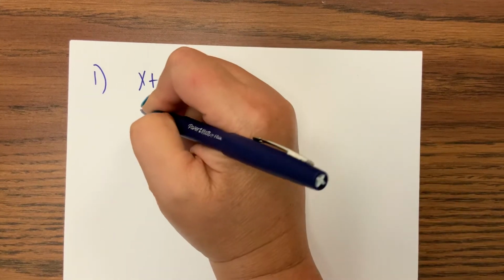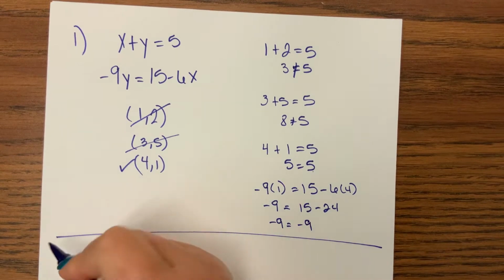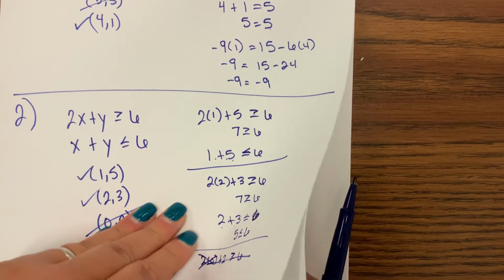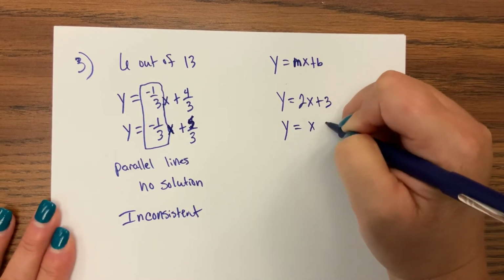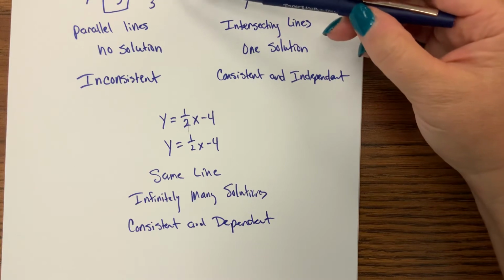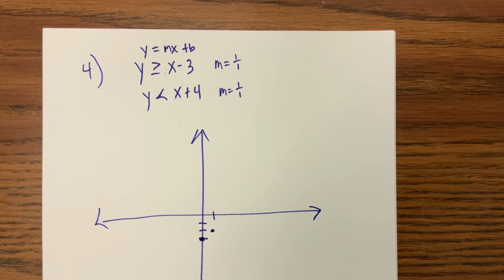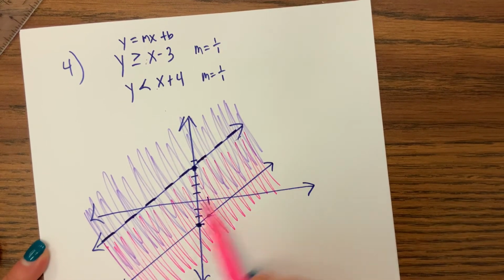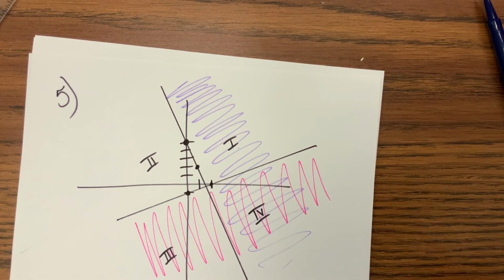Edgenuity Solving Linear Systems Graphically Assignment 1 Part 1